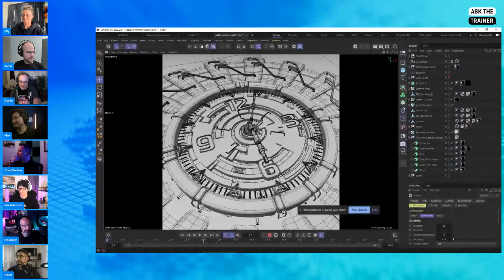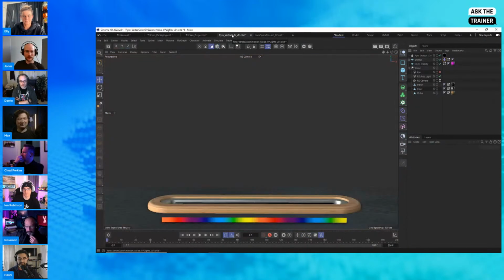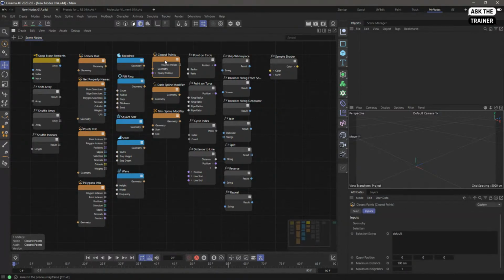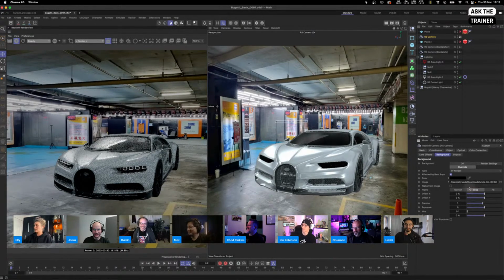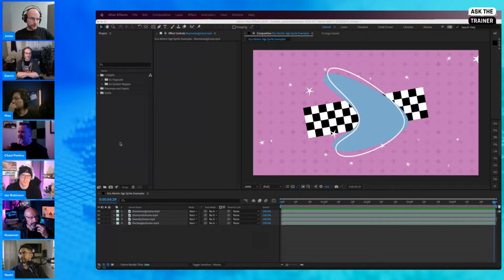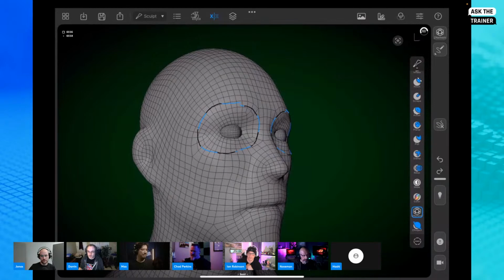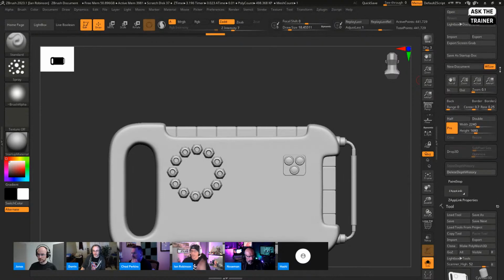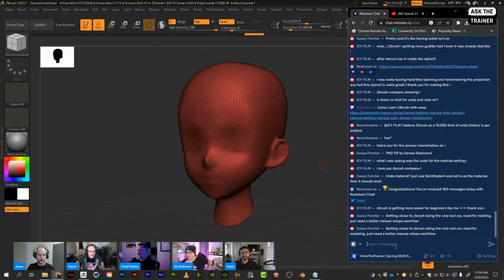AskTheTrainer | Spring 2023 Release SPECIAL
Time stamps uploaded

00:00:00 Waiting Loop
00:02:09 Welcome
00:03:35 Housekeeping

00:05:39 New in Cinema 4D 2023.2
00:05:55 __ Commander
00:10:35 __ Symmetry, Commander
00:16:03 __ Thicken Generator, Intro
00:20:20 __ Thicken, Packaging
00:23:40 __ Thicken, Burger, Vertex, Selection
00:27:47 Q Thicken and UVs
00:28:27 __ Pyro
00:31:28 __ Pyro, Directional
00:32:39 Q Pyro as a cloud creator
00:33:55 __ Balloon, Vertex Maps
00:41:24 __ Notes on Simulation improvements
00:42:23 __ Pyro, Destructor Force
00:43:11 __ Pyro, Object Fidelity
00:44:58 __ Scene Nodes, Material, Set Preset
00:48:47 __ Scene Nodes, overview
00:54:48 __ Scene Nodes, Molecular
00:55:48 Q Attribute Manager and Nodes
00:56:58 __ Scene Nodes more new Feature
00:58:18 __ Scene Nodes, Heat-map

01:01:48 New in Redshift 3D
01:03:18 __ Flakes Shader, intro
01:07:55 __ 3D Flakes, example
01:10:23 __ Camera Background
01:15:42 __ Sky Shader

01:19:33 New in Red Giant
01:19:35 __ Magic Bullet Looks, Strength Slider
01:23:42 __ VFX, Supercomp, Dragon Scene
01:34:20 __ Supercomp, Color Correction
01:35:34 __ Universe, ‘70s Sprites
01:39:36 Q Sprites  Availability
01:41:50 __ Light Emitter
01:42:11 __ Universe, Symbol Mapper
01:46:47 __ Universe, Search, Cloud Capsules

01:49:48 New in Forger
01:49:57 __ Lights
01:51:25 __ Display Options, Effects
01:53:25 __ ZRemesher
01:55:20 Q Polygon amount on demo file
01:57:37 __ Send/Receive from Cinema 4D
01:59:05 Q Send to Cinema 4D and then GoZ

01:57:47 New in ZBrush
02:00:19 __ Proxy Pose, introduction
02:06:31 __ Proxy Pose, Skeleton
02:11:18 __ Drop3D, Brush
02:17:58 __ Stencils Work Flow
02:23:00 __ ZBrush Mar 29 presentation
02:23:05 Q Rotata Alpha (project)
02:25:35 __ Material and Light, undo/redo
02:28:20 __ Scale Master
02:29:34 __ ZRemesh WF
02:34:36 Q Open Guide Circle, ZRemesher
02:39:33 Q Material and ZBrush

02:40:38 Housekeeping, where to go next!
02:43:46 Thanks and Bye